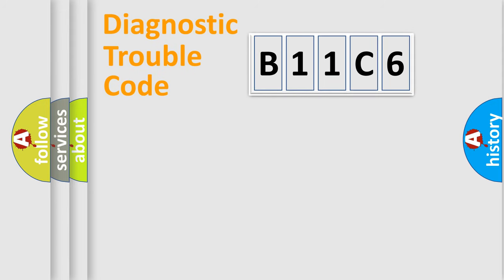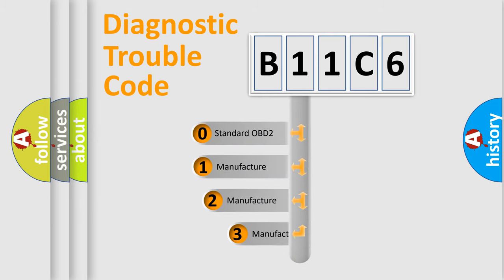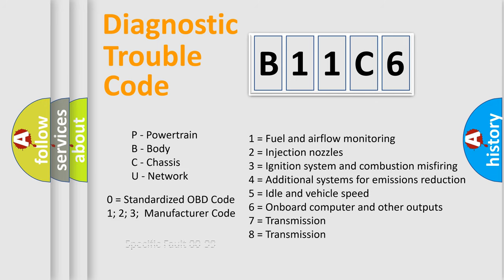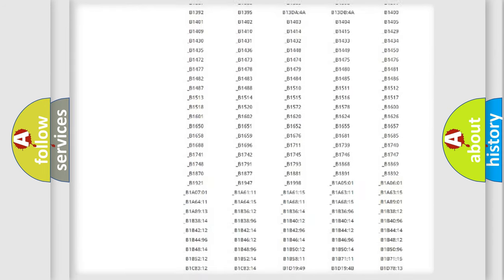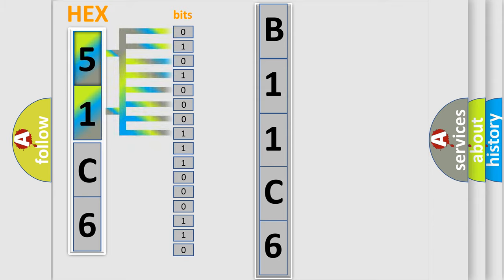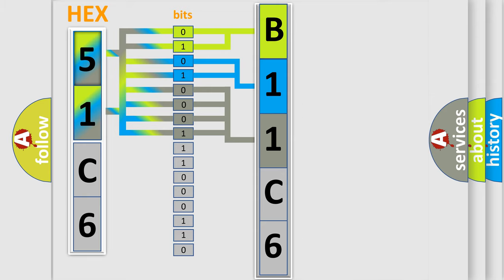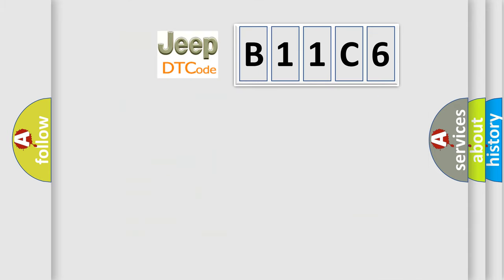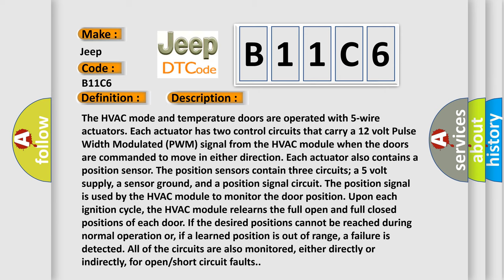DTC Jeep B11C6 Short Explanation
Contents:
0:21 Basic DTC analysis according to OBD2 protocol standard.
1:48 Insight into programming
2:58 A diagnostically understandable description of the Diagnostic Trouble Code
3:05 Basic error definition

Make:
Jeep
Code:
B11C6
Definition:
Front Mode Door-2 Travel Range Too Small
Description:
The HVAC mode and temperature doors are operated with 5-wire actuators. Each actuator has two control circuits that carry a 12 volt Pulse Width Modulated (PWM) signal from the HVAC module when the doors are commanded to move in either direction. Each actuator also contains a position sensor. The position sensors contain three circuits; a 5 volt supply, a sensor ground, and a position signal circuit. The position signal is used by the HVAC module to monitor the door position. Upon each ignition cycle, the HVAC module relearns the full open and full closed positions of each door. If the desired positions cannot be reached during normal operation or, if a learned position is out of range, a failure is detected. All of the circuits are also monitored, either directly or indirectly, for open or short circuit faults.